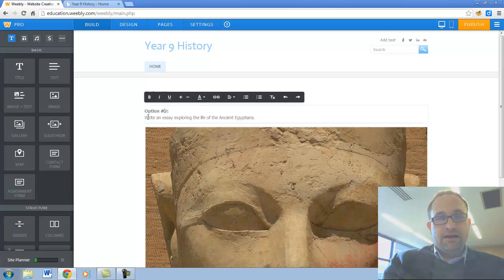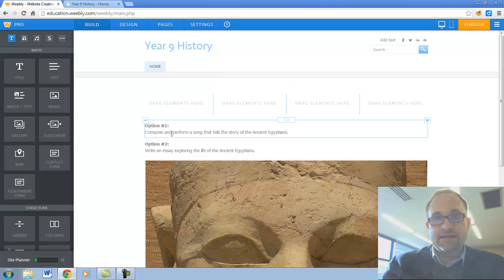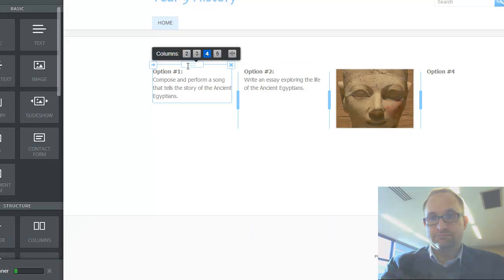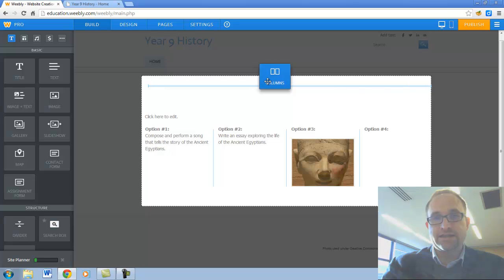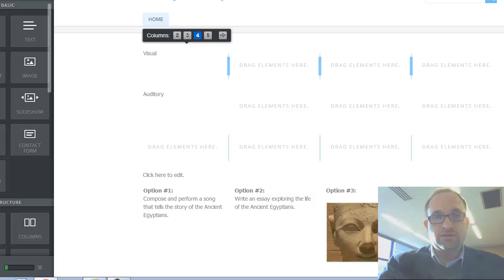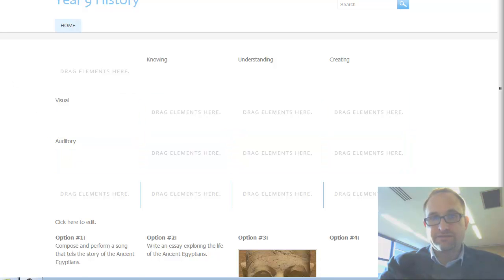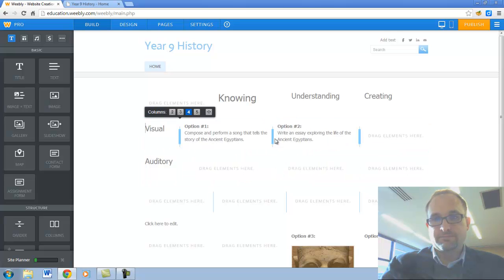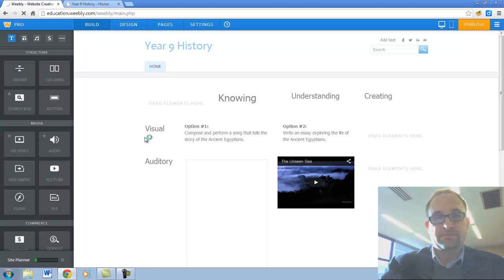3. Absolute Beginners Weebly Tutorial - Arranging Elements using Columns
I show how to create a table in Weebly by dragging over multiple 'columns'. On the way through we also look at changing font size and adding YouTube videos and documents.

This is video #3 in a series for absolute beginners.